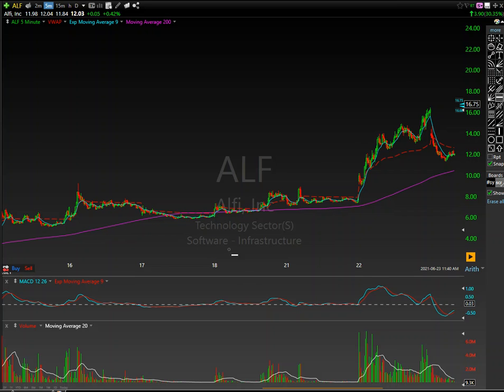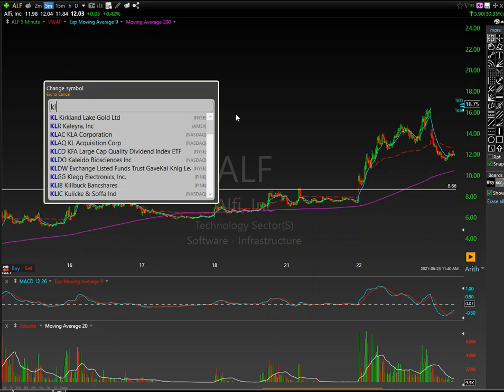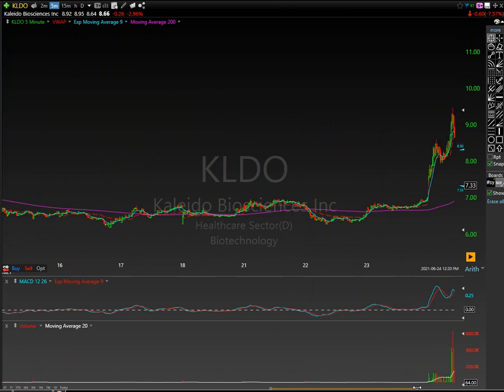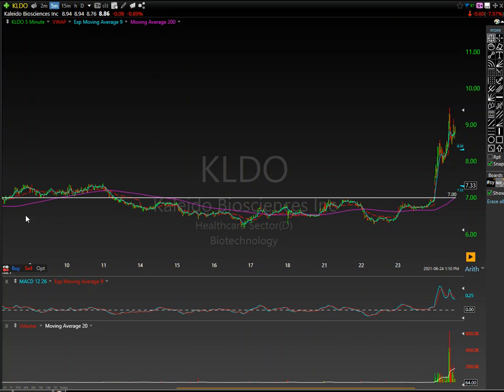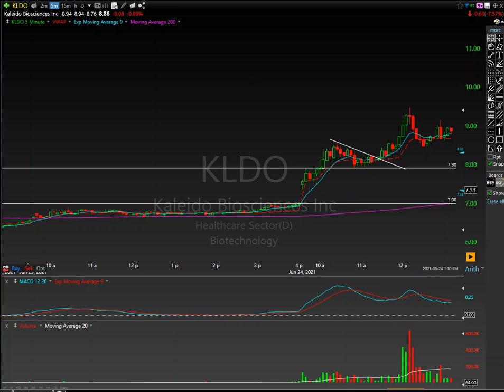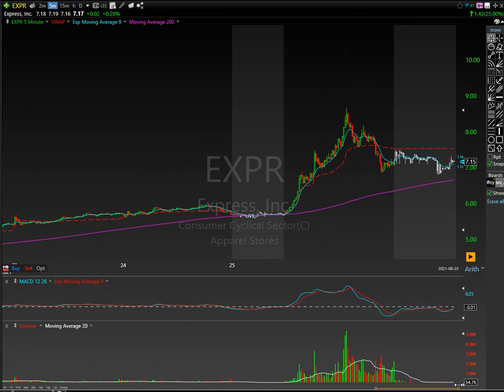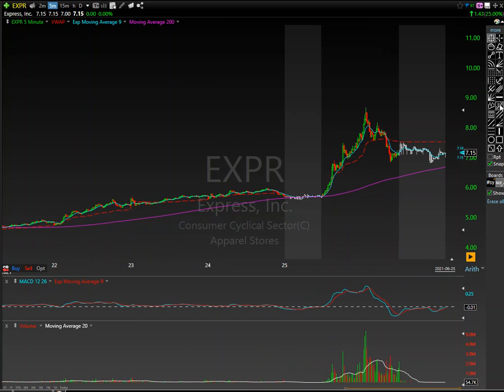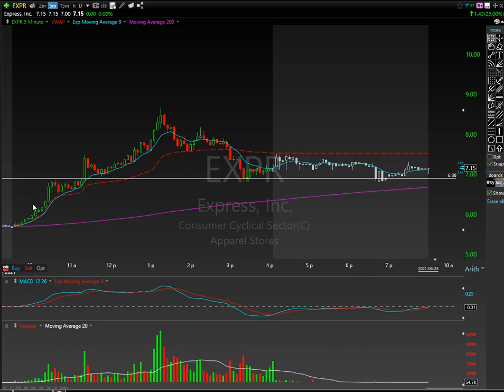This Is WHY You MUST Know HOW To Locate Volatility And Where Key Levels Are!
We're hosting a LIVE workshop that you need to attend! Don't miss this one!!
I'm going to be coving some incredibly valuable  things that you need to know if you're planning on trading the stock market!